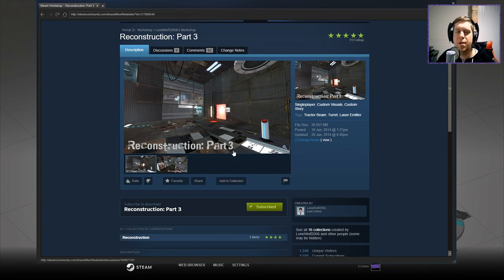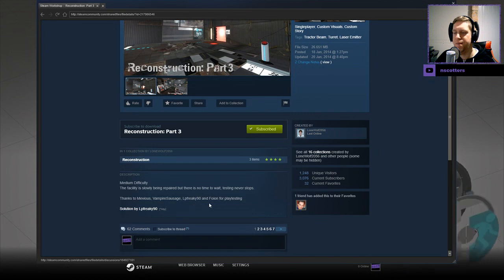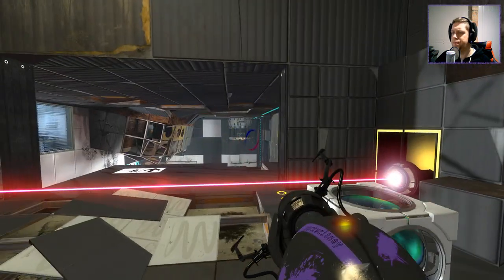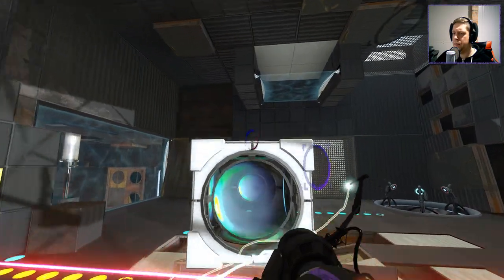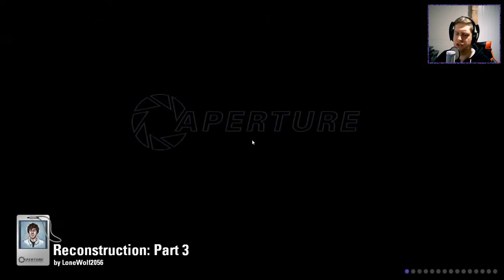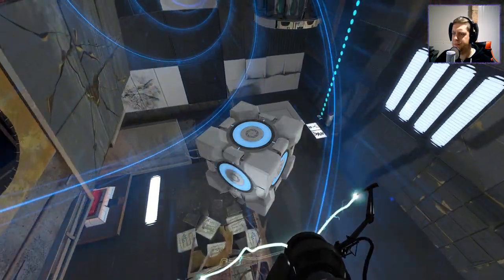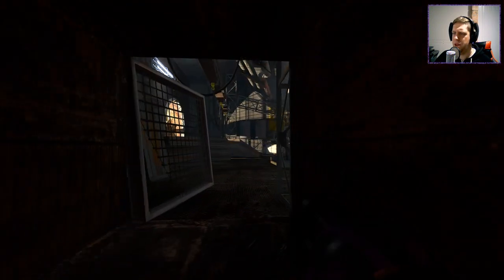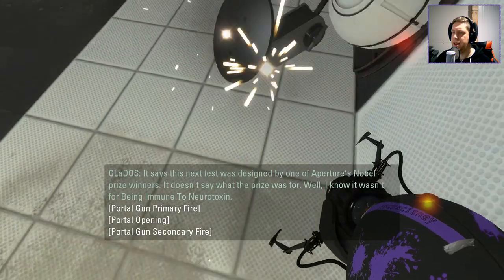[Portal 2] "Reconstruction: Part 3" by LoneWolf2056